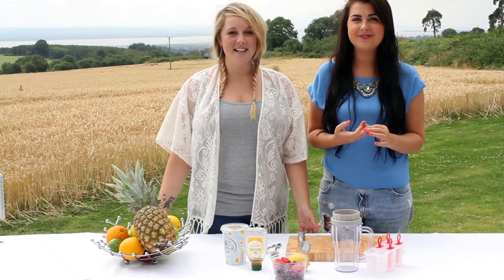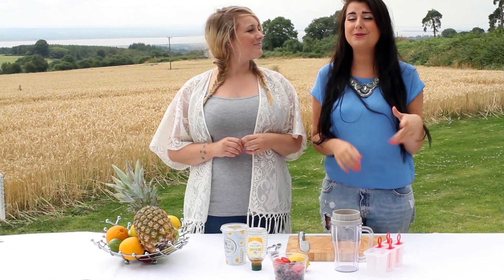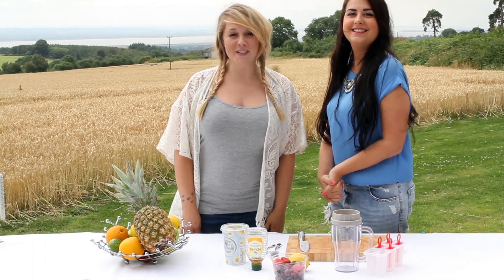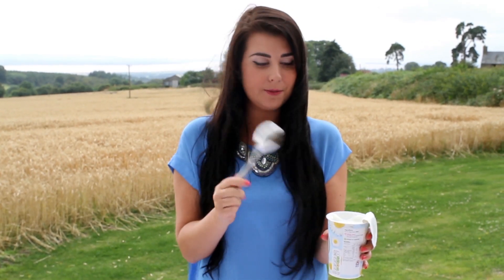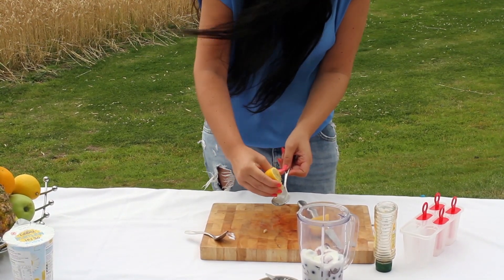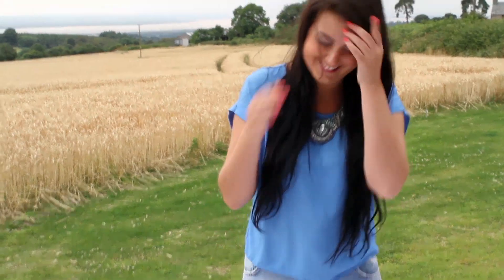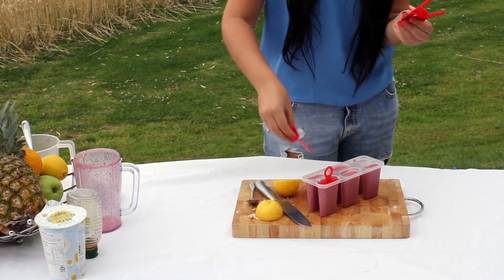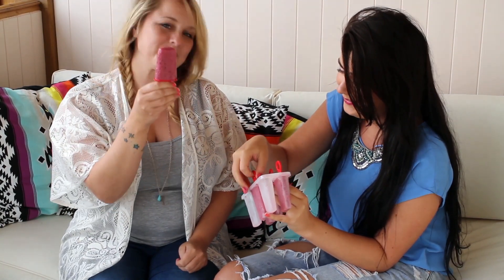How To Make Smoothie Popsicles DIY Tutorial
If you're looking for the perfect healthy summer treat then we have just the thing for you! These smoothie ice lollies are so easy to make and taste amazing! For the recipe all you'll need is 1 cup of fresh berries and grapes, 3 tablespoons of natural yogurt, 2 tea spoons of honey and 1 tablespoon of fresh lemon juice! YUM!